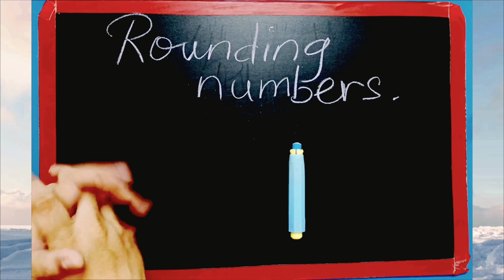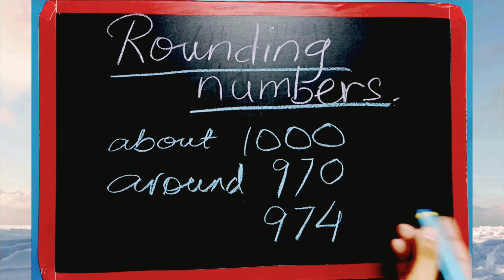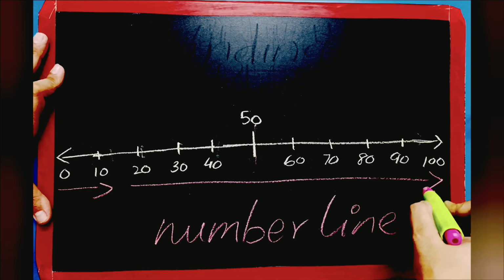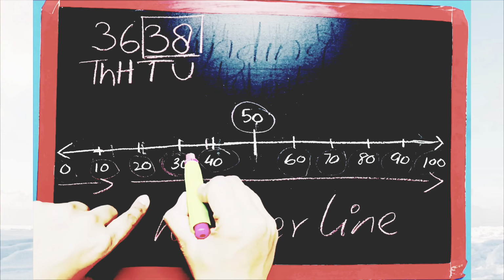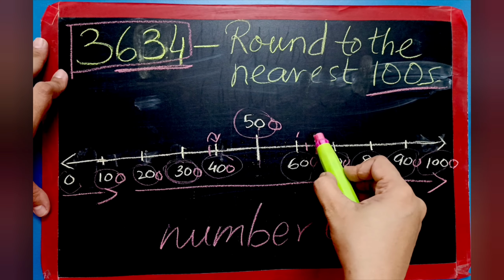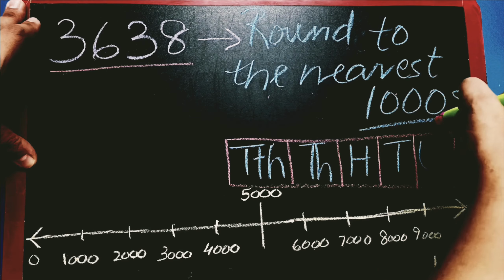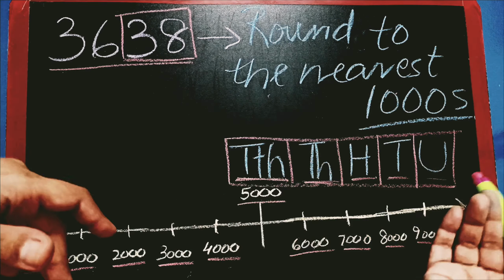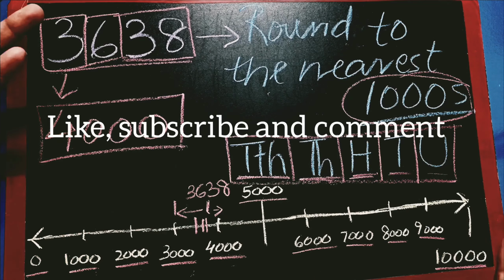Mathematics|Rounding|numbers|easiestway to roundnumbers|thenearest|tens|hundreds|thousands